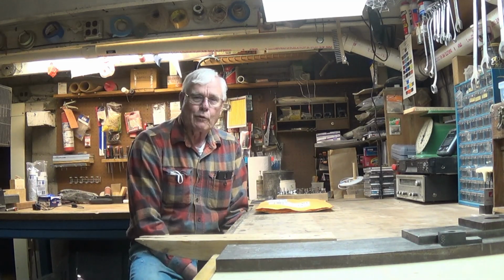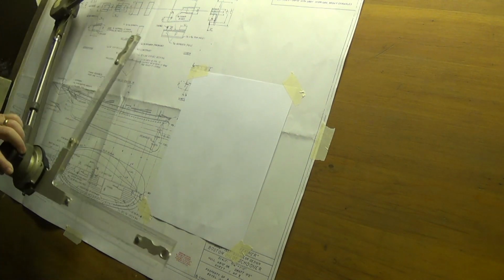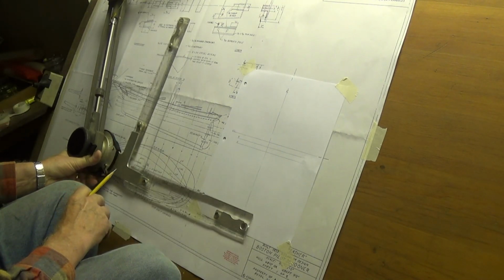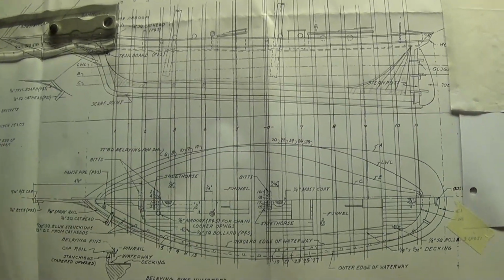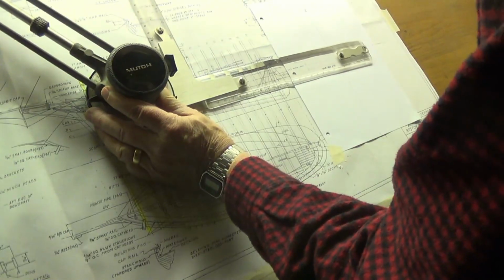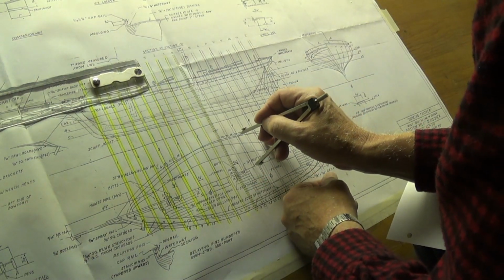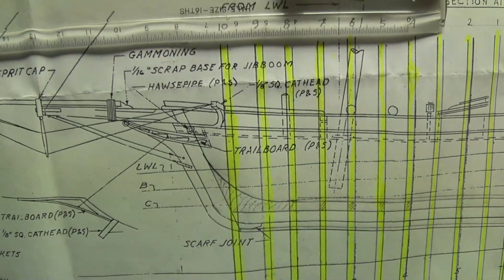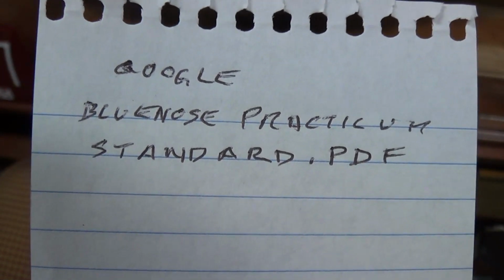Dancing Feather part 1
Converting ship model plans for a solid wood hull, into plans for plank on frame construction.